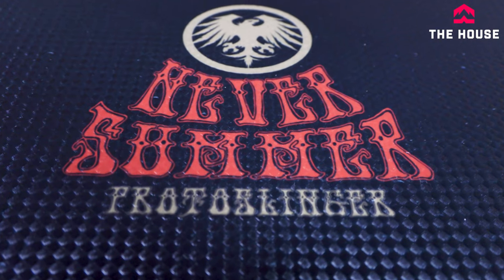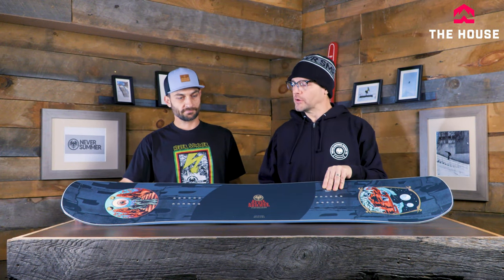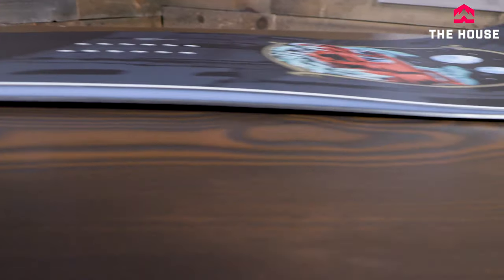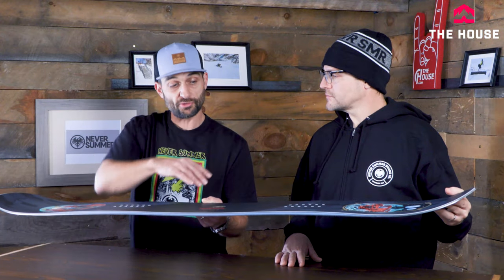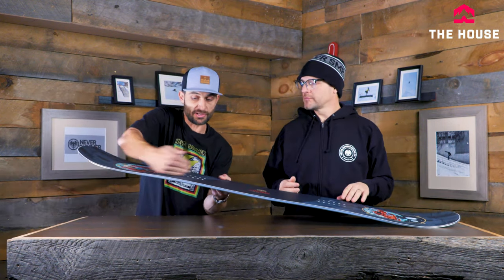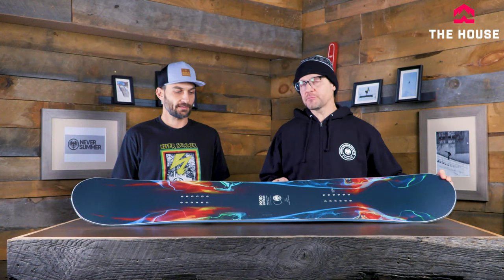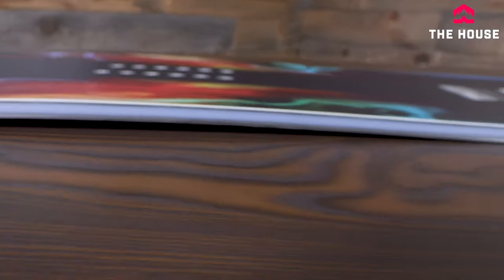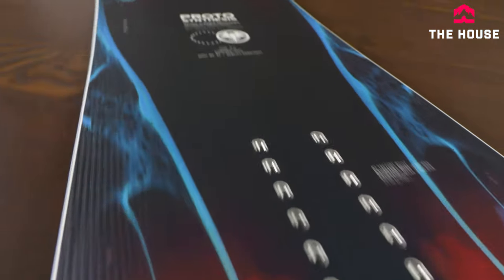22/23 Never Summer Park Ladder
You spend more you get more but it doesn't necessarily mean its better. In this video @oldmanwintereight and Tony run you through the park boards from Never Summer for the 22/23 season and help you decide which board works best for you and your riding style.

0:00 NS Park Board Ladder
0:20 Proto Slinger
1:53 Proto Synthesis
2:37 Proto Ultra